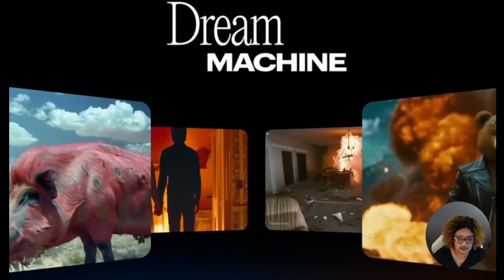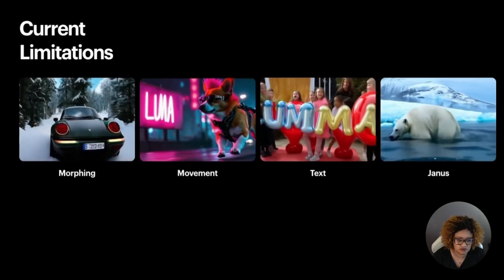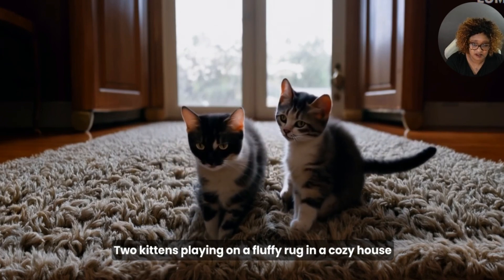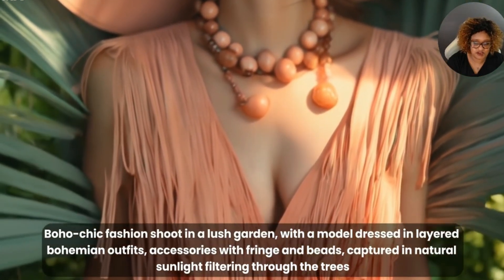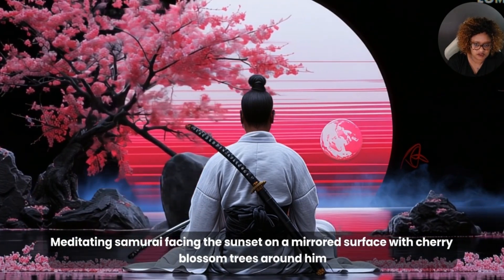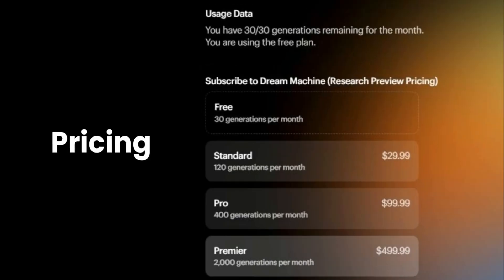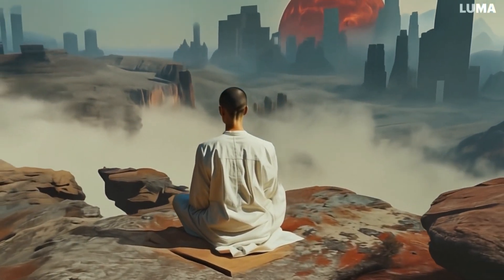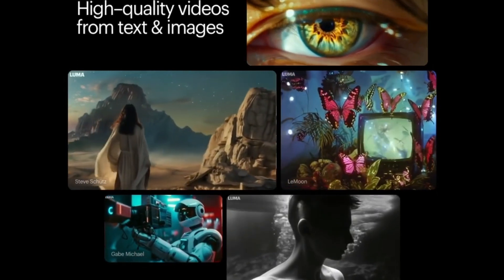Luma AI Dream Machine | Free AI Video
Exploring Luma AI Dream Machine: A New AI Video Tool

In this video, we’ll talk about Dream Machine by Luma Labs, a powerful new AI video tool.

Learn about its impressive capabilities and current limitations, and see how it stacks up against popular AI video generators like Sora. We'll explore various generated videos, discuss pricing plans, and consider if it's worth trying for filmmakers and creative enthusiasts.

00:00 Introduction to AI Video Tools
00:12 Introducing Dream Machine by Luma Labs
00:47 Dream Machine's Features and Limitations
01:11 Early Access Experience
01:24 Showcasing Generated Videos
05:21 Pricing and Plans
06:40 Conclusion and Final Thoughts

Heather Cooper